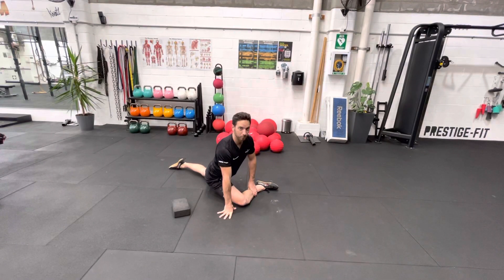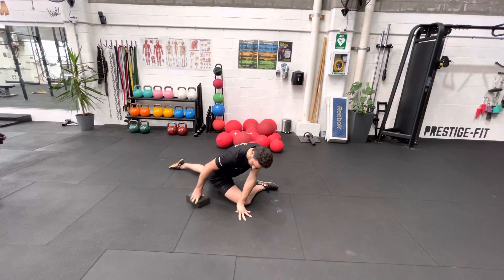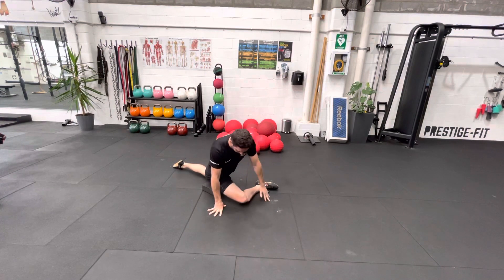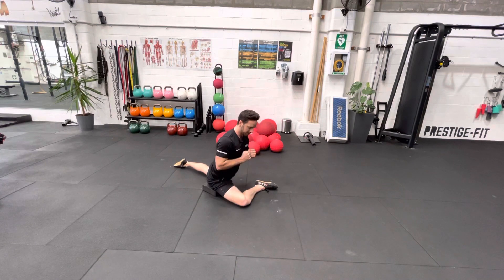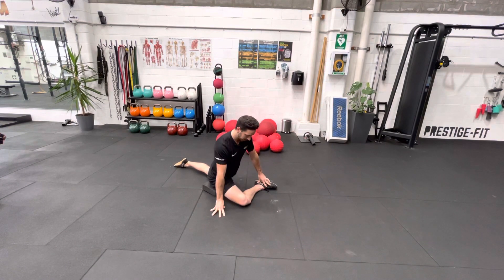Active Pidgeon Stretch